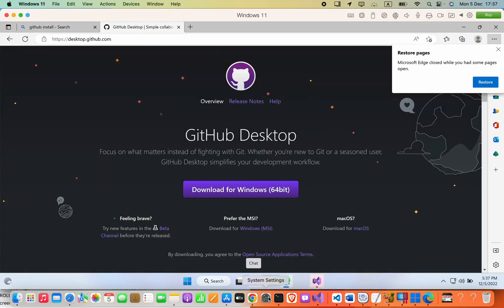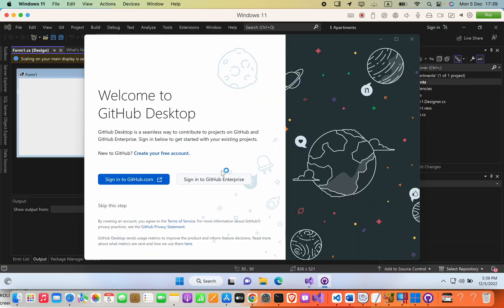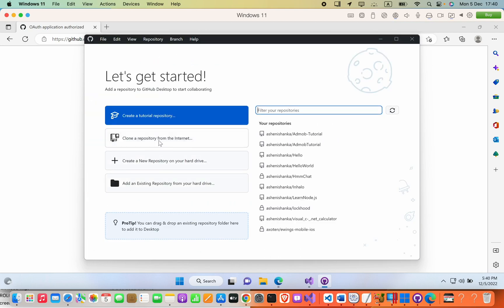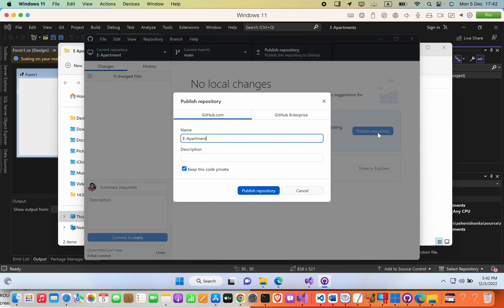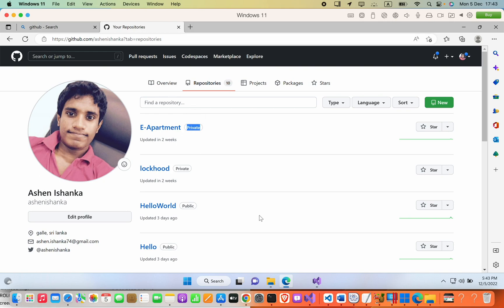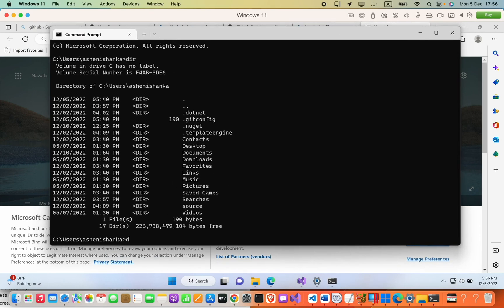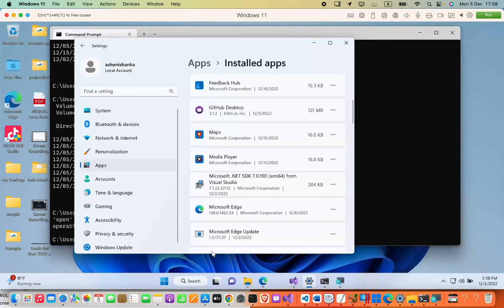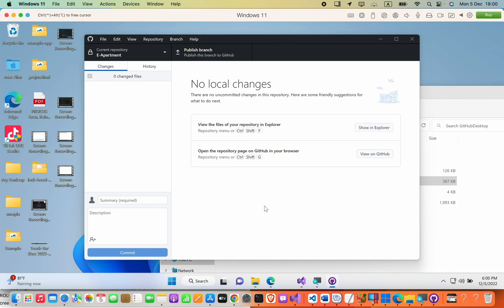How to install Github Desktop in Windows